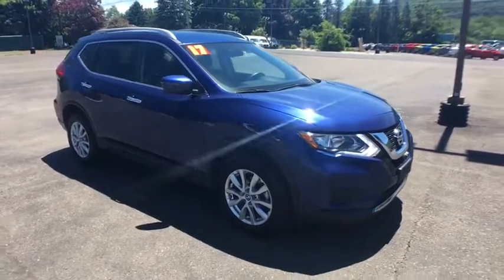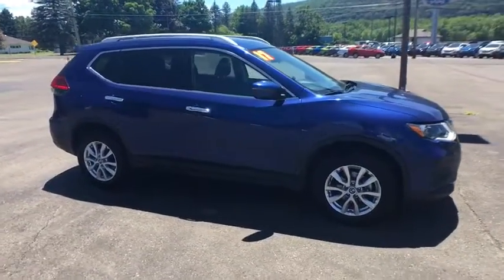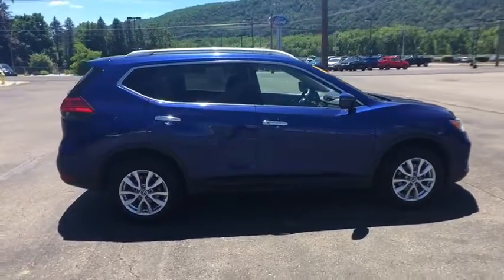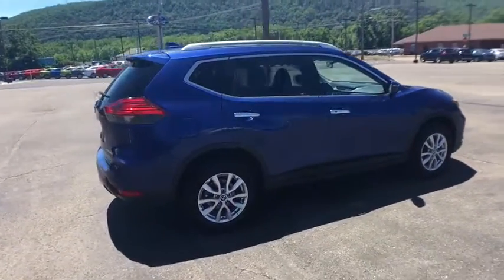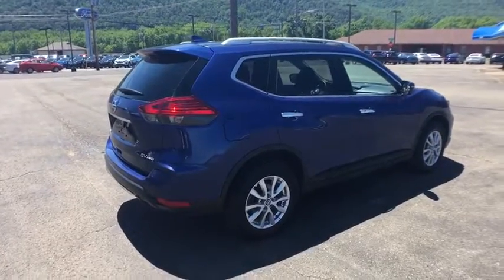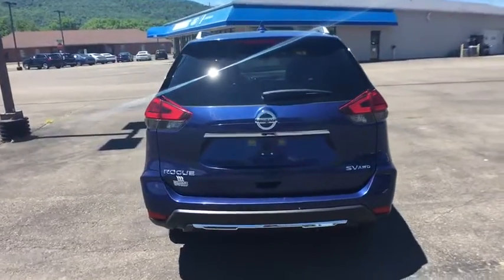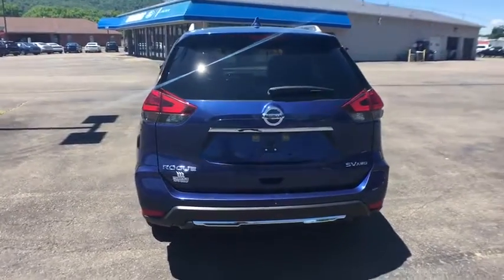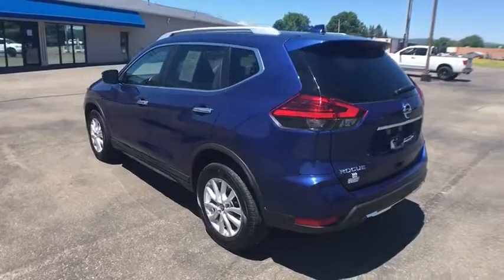2017 Nissan Rogue Sayre, Towanda, Owego, Elmira, Tunkhannock, PA FTP2047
Caspian Blue Used 2017 Nissan Rogue available in Sayre, Pennsylvania at Williams Ford Sayre. Servicing the Towanda, Owego, Elmira, Tunkhannock, PA area.

Recent Arrival! Priced below KBB Fair Purchase Price! This 2017 Nissan Rogue SV in Caspian Blue features: 2.5L I4 DOHC 16V AWD CVT with Xtronic CARFAX One-Owner. Clean CARFAX.32/25 Highway/City MPGAwards:* 2017 KBB.com 10 Best SUVs Under $25,000See the rest of our inventory at: WILLIAMSFORDPA.COM.Serving the valley communities in Sayre, Waverly and Athens as well as the surrounding communities of Elmira, Corning, Watkins Glen, Ithaca and Binghamton with the great prices on our pre-owned inventory.Check us out on our Facebook page Williams Ford Lincoln and give us a like!